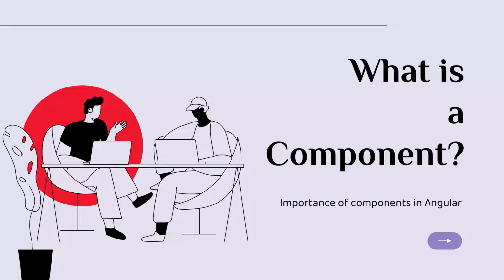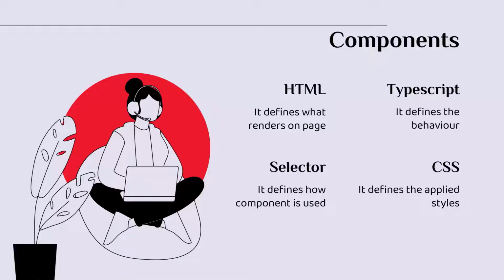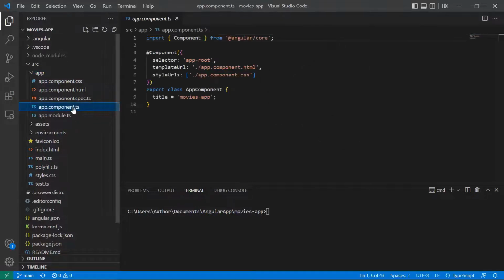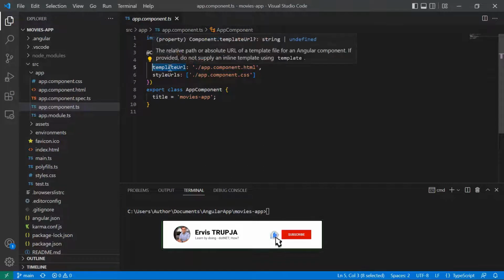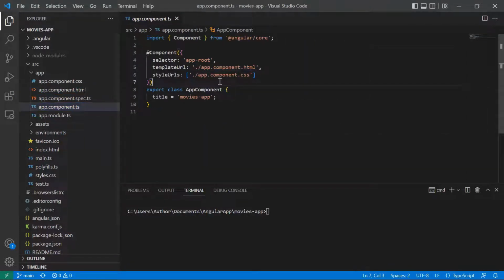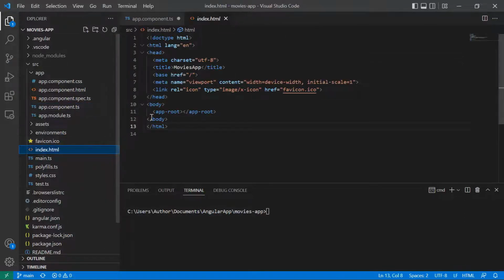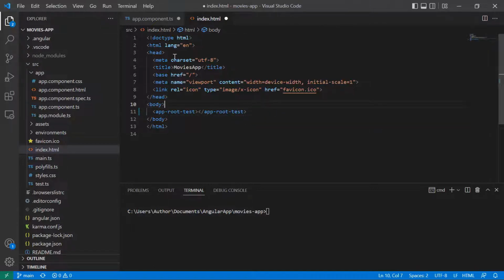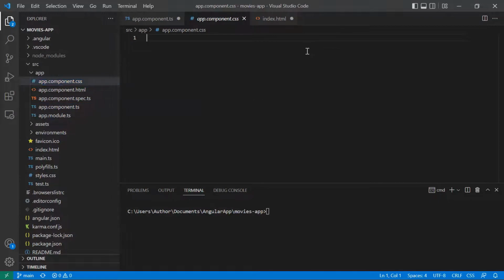07. A Quick Overview of Angular Components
A component is the main building block of an angular application. Each component has:
- HTML template - declares what renders on the page
- TypeScript class - defines component behavior
- Selector - defines how the component is used in a template
- CSS Styles (optional) - styles that are applied to the template

00:00 Introduction
00:40 Component Overview
03:10 Thank you